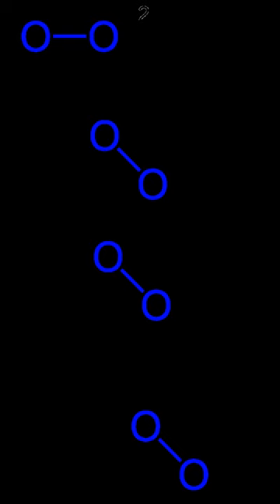Peroxide | Wikipedia audio article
- Socrates

SUMMARY
Peroxides are a group of compounds with the structure R−O−O−R. The O−O group in a peroxide is called the peroxide group or peroxo group. In contrast to oxide ions, the oxygen atoms in the peroxide ion have an oxidation state of −1.
The most common peroxide is hydrogen peroxide (H2O2), colloquially known simply as "peroxide". It is marketed as a solution in water at various concentrations.  Since hydrogen peroxide is colorless, so are these solutions. It is mainly used as an oxidant and bleaching agent. However, hydrogen peroxide is also biochemically produced in the human body, largely as a result of a range of oxidase enzymes.   Concentrated solutions are potentially dangerous when in contact with organic compounds.

Aside from hydrogen peroxide, some other major classes of peroxides are:

Peroxy acids, the peroxy derivatives of many familiar acids, examples being peroxymonosulfuric acid and peracetic acid.
Metal peroxides, examples being barium peroxide (BaO2) and sodium peroxide (Na2O2).
Organic peroxides, compounds with the linkage C−O−O−C or C−O−O−H.  One example is tert-butylhydroperoxide.
Main group peroxides, compounds with the linkage E−O−O−E (E = main group element), one example of which is potassium peroxydisulfate.